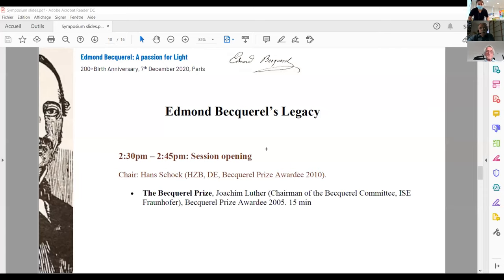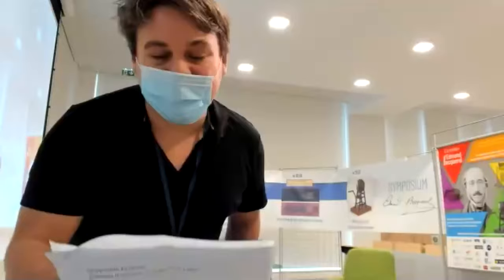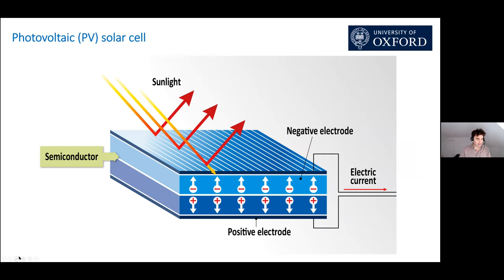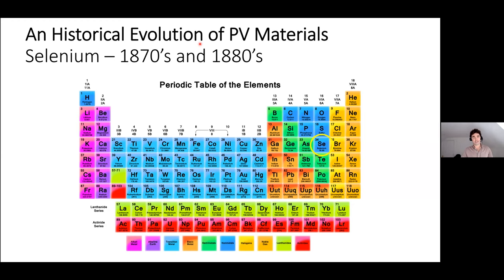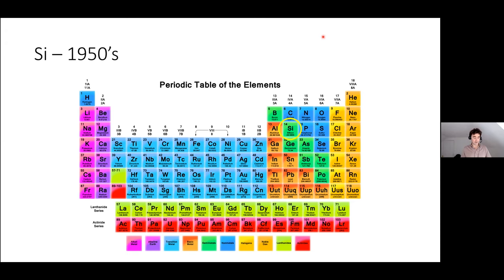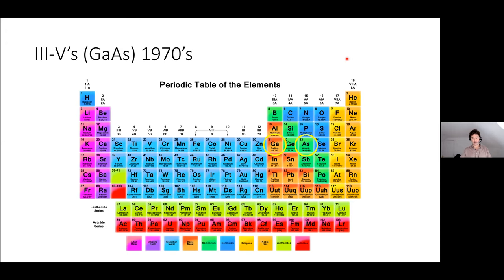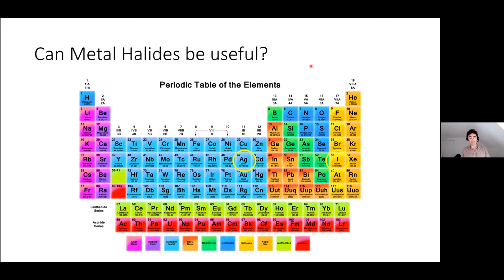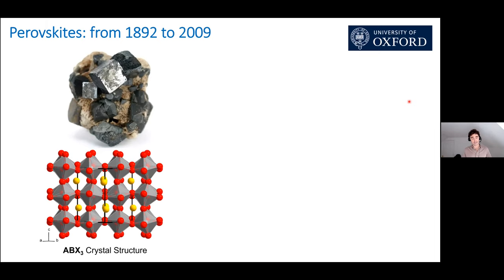Henry Snaith - The advent of Perovskite solar cells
Edmond Becquerel Symposium, December 7 2020. English version with simultaneous translation.